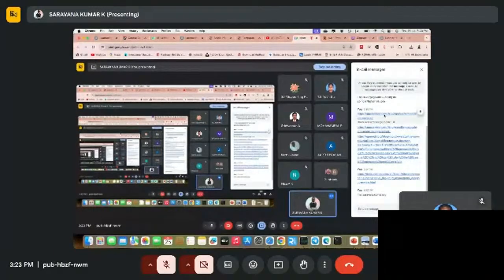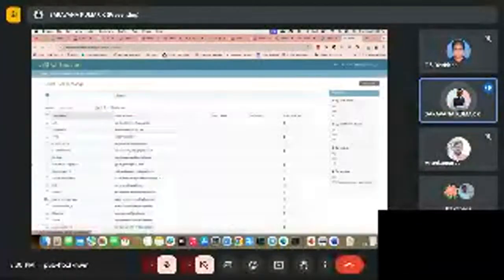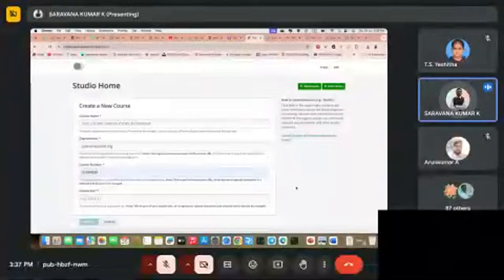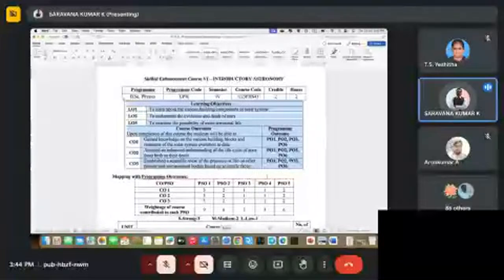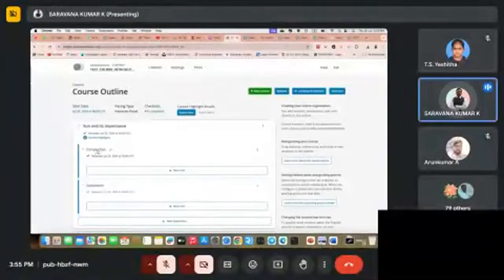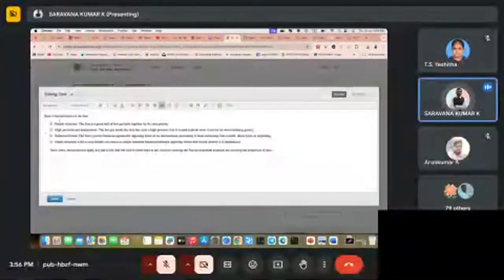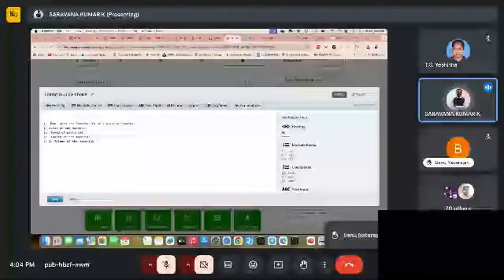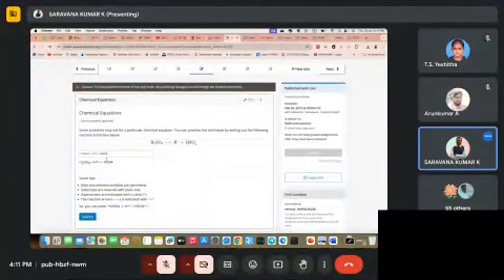SEVEN-DAY NATIONAL LEVEL INTERDISCIPLINARY VIRTUALFACULTY DEVELOPMENT PROGRAM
EMPOWERING TEACHING AND  RESEARCH THROUGH EMERGING TECHNOLOGY
organized by
Department of Physics, Ethiraj College for Women
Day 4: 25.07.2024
Open Edx Platform for Educators: Introduction & Course Creation
Dr. K. Saravana Kumar M.Sc., Ph.D.,
Assistant Professor, Department of Physics,
Sri. S. Ramasamy Naidu Memorial College, Sattur.